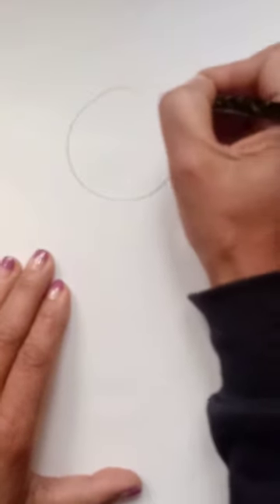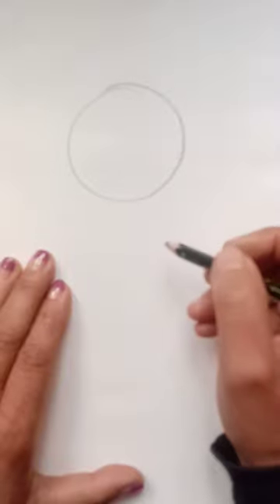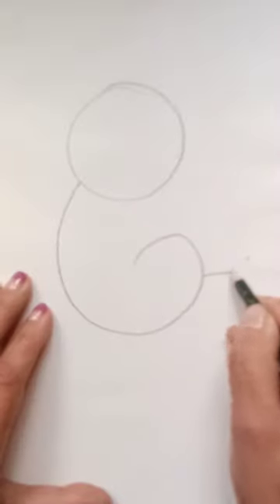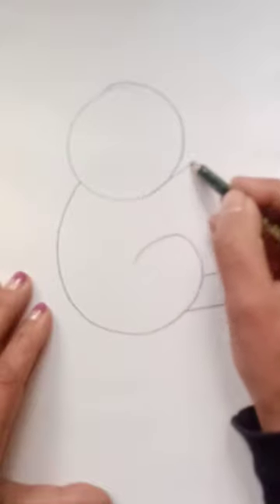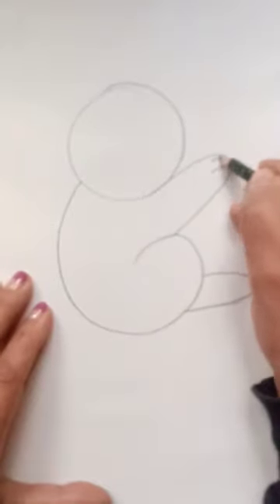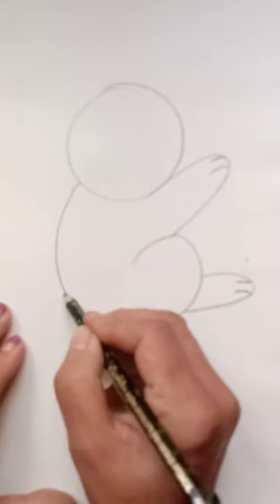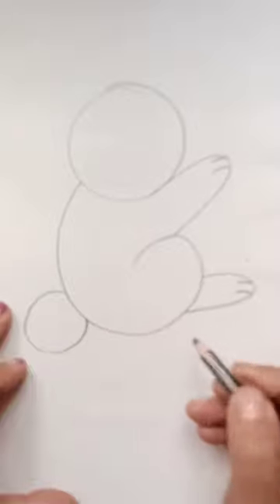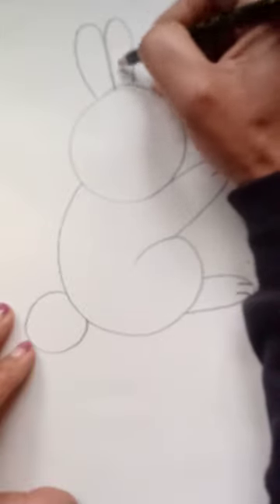How to draw a rabbit#drawing#❤😛